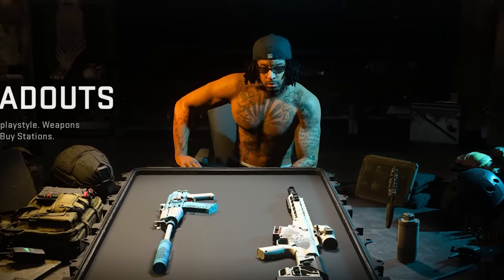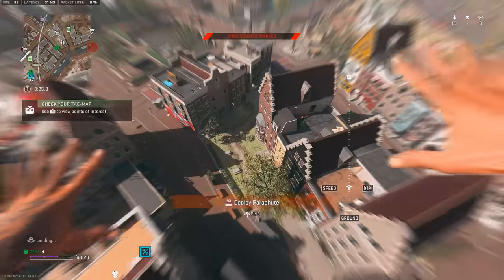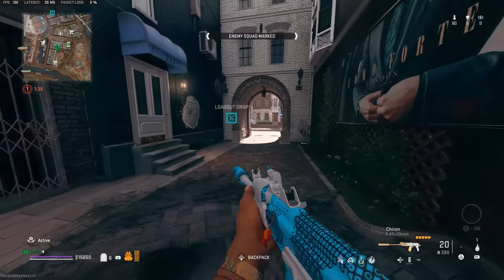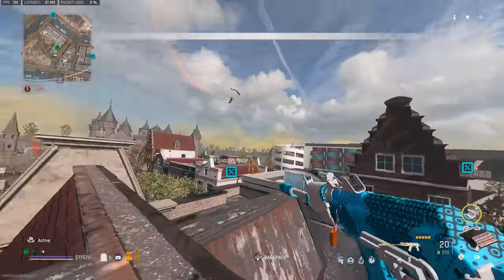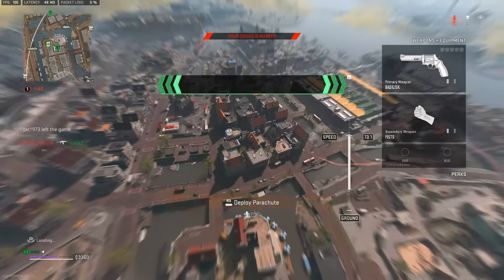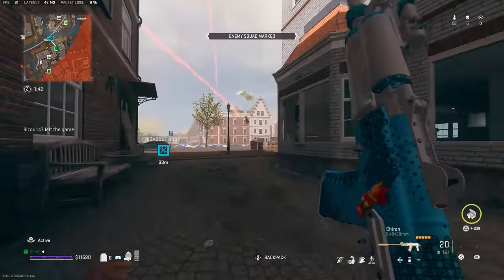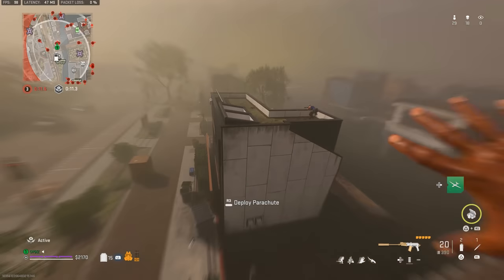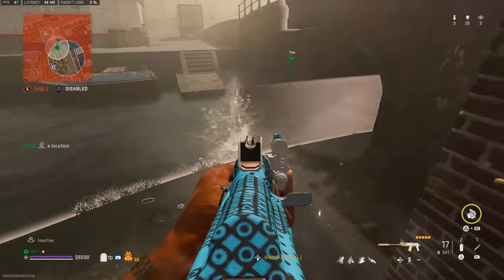I accidentally built a monster sleeper loadout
surely this will improve your aim

Timestamps:

Intro/setup: 0:00
Game 1: 0:40
Game 2: 6:00